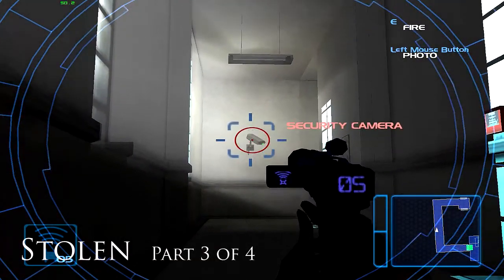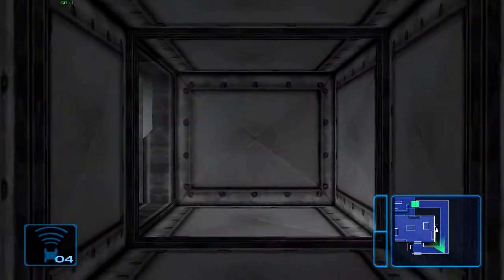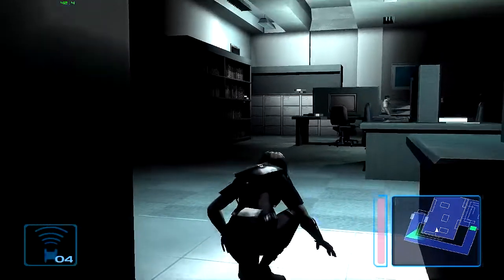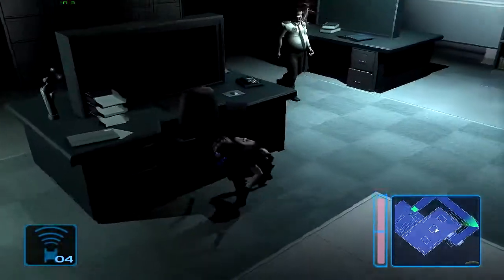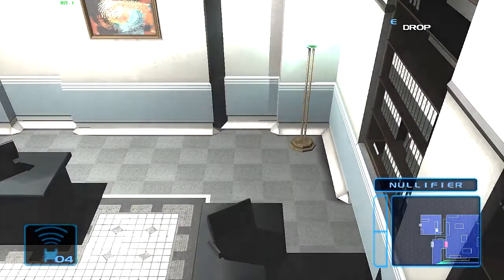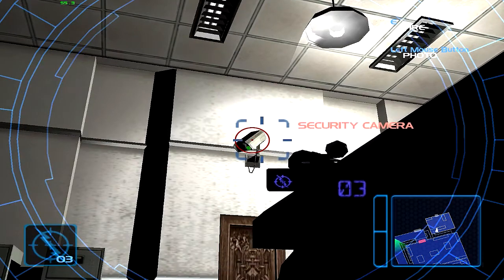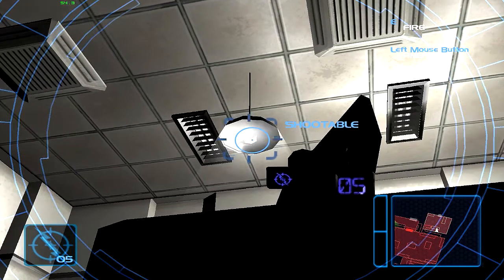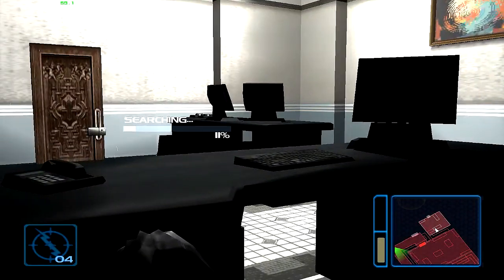Stolen PC Gameplay Commentary HD [3/4]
Stolen is a stealth-based game developed by British video game company Blue 52 and published in 2005 by Hip Games

The player assumes the role of Anya Romanov, an acrobatic, high-tech professional thief living in the futuristic dark metropolis Forge City. Her initial mission is to infiltrate a high-security museum and steal items therein. She is assisted by the computer expert Louie Palmer, who communicates with her through an earpiece.

-I will be showing my in game settings in the beginning of each video.
pc specs:
monitor: 22inch lg (1680x1050)
sound: Zcinema 2.1 / gamecom 780 headset (mic)
pc: gateway fx4710 w/ (gtx 460 1gb msi cyclone)
hdd: x1 320gb / x1 640gb / x1 2tb / x1 250gb (external)
other: xbox 360 controller wired
recorder: audacity (audio) / msi afterburner (video)
afterburner settings: ingame 1680x1050 / compress : mjpg 100% quality. 16/9 720p setting. 30fps.
editing: sony vegas pro 11 (sony avc mp4)
add me : xfire - drakenseng (nrue) / raptr - drakenseng /
youtube - drakenseng / steam - nrueteas